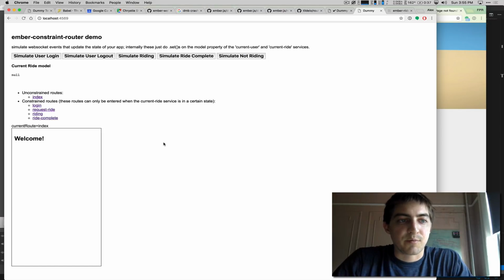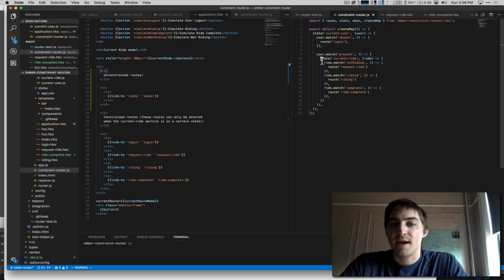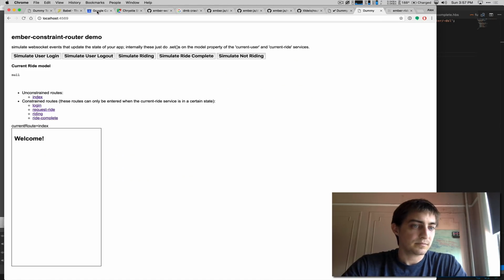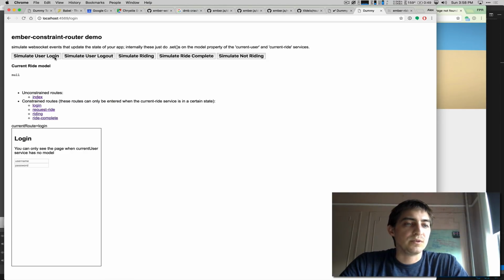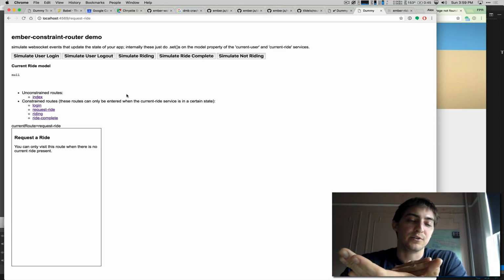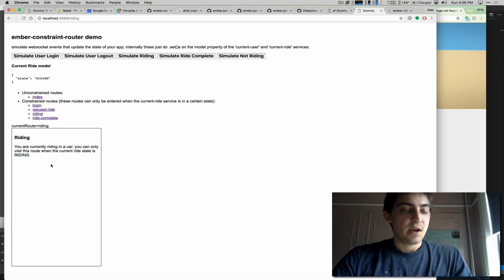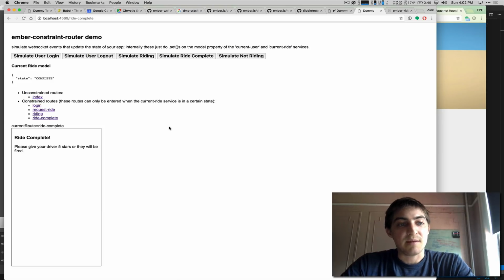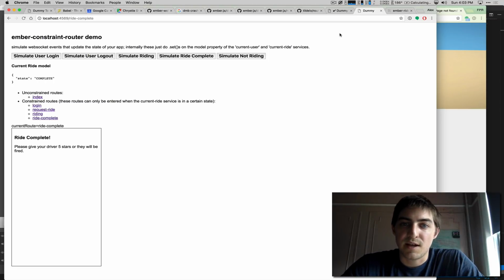ember-constraint-router demo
Demo of an Ember.js addon I've been working on